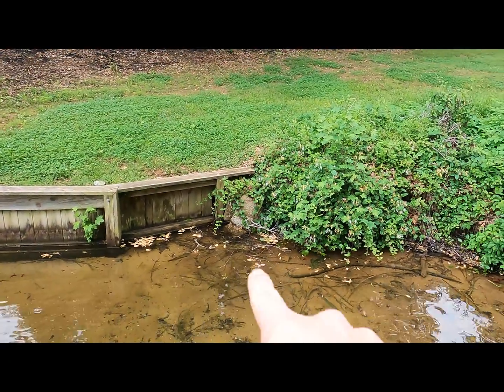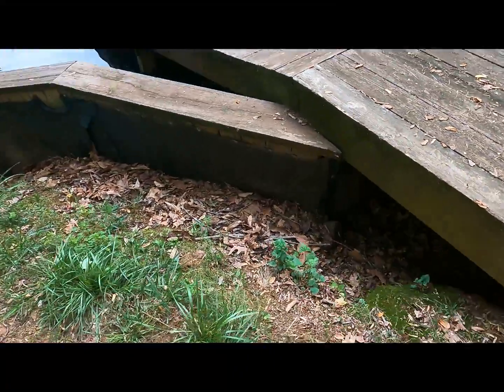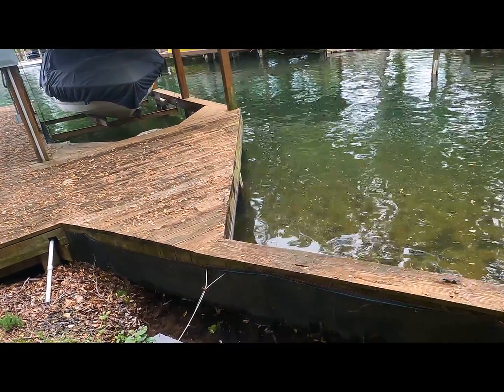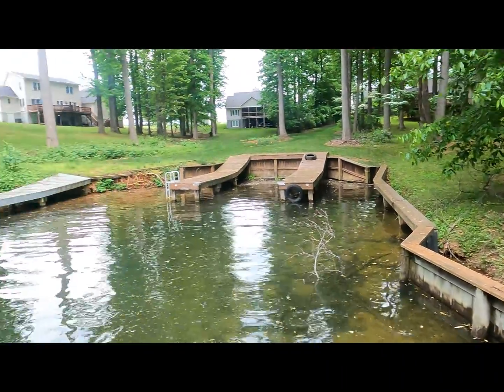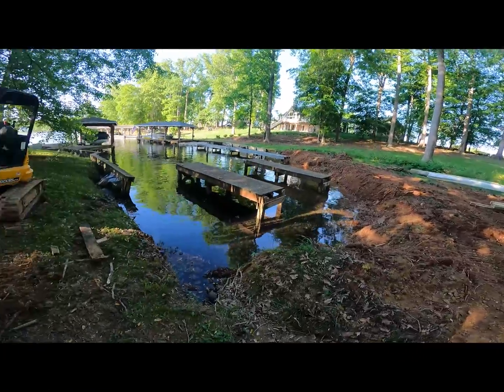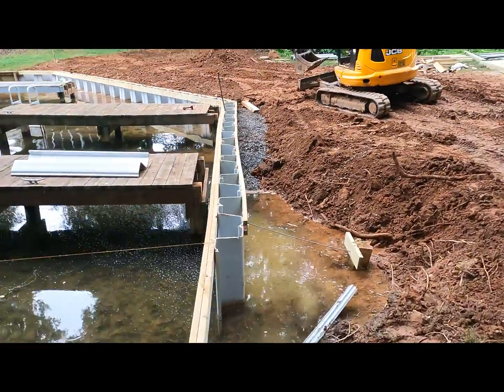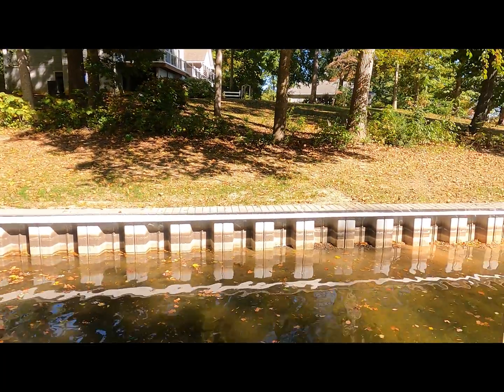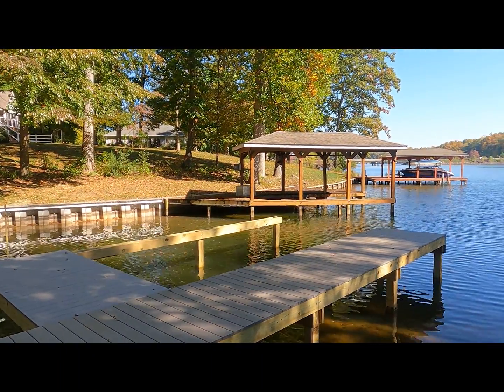Replacing a failing seawall with vinyl!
In this video we are replacing a failing seawall with a new vinyl wall!